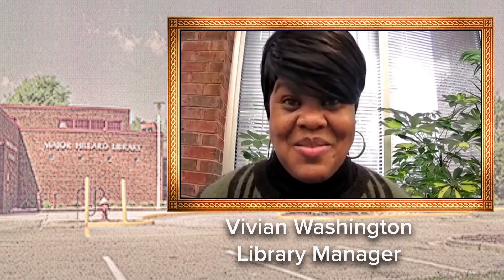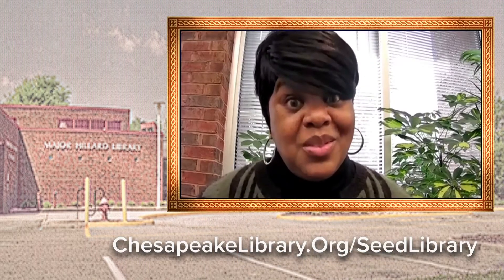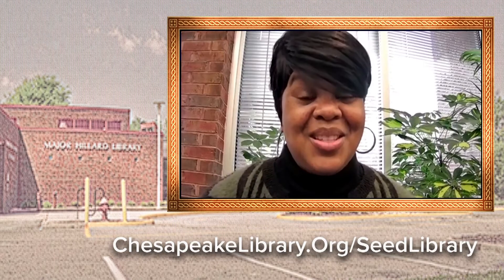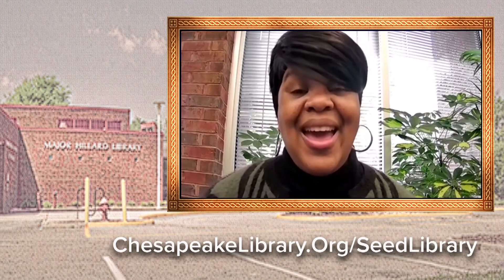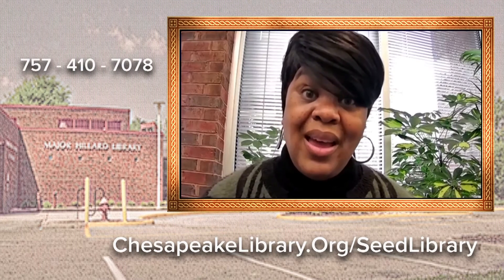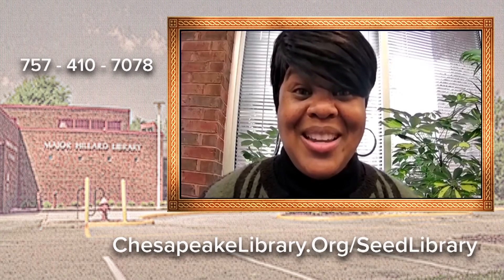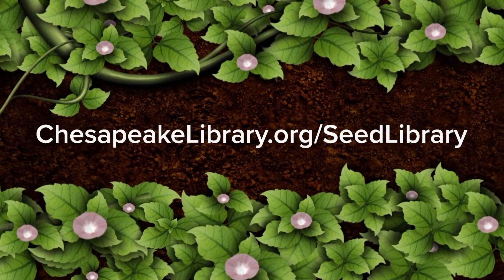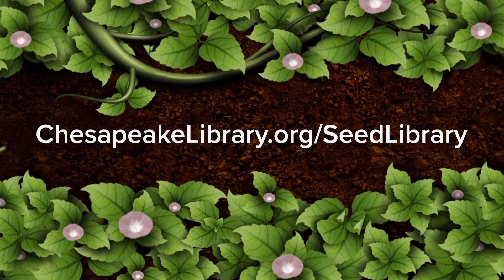Chesapeake Weekly, The Seed Library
Chesapeake Public Library is helping us grow in a new way with a Seed Library. A seed library supports sustainability and food security by providing community access to a variety of seeds, at no cost. Not only can you get your seeds but you can get information and tips on how to grow them. Find it all at ChesapeakeLibrary.org/SeedLibrary